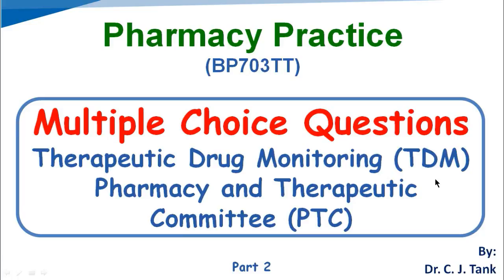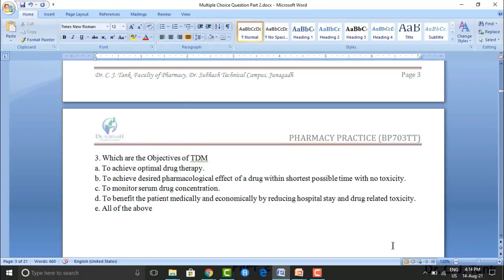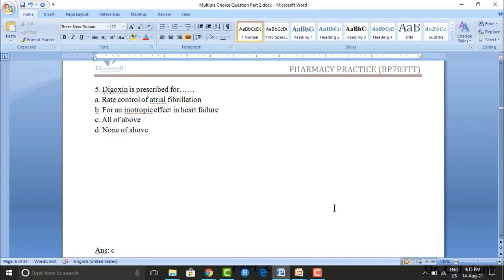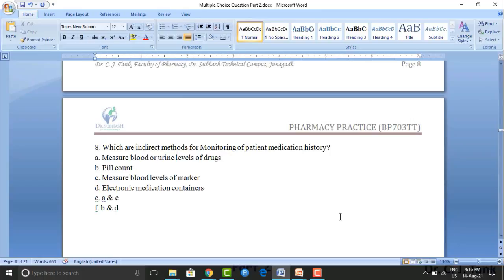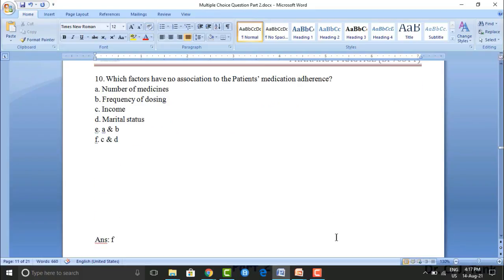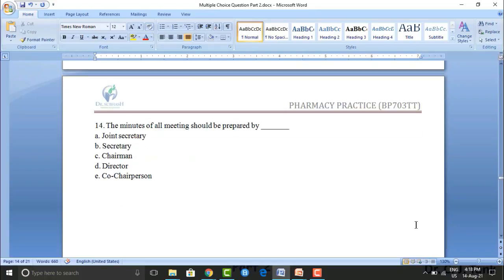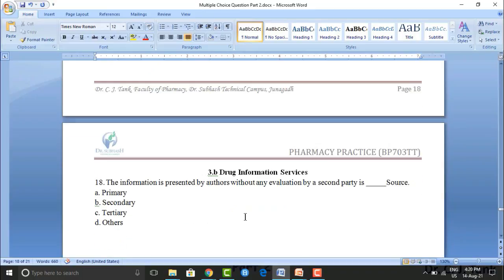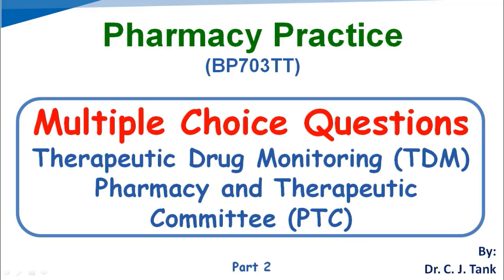Pharmacy Practice || Multiple Choice Questions || Part 2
Pharmacy Practice
Multiple Choice Questions Part 2